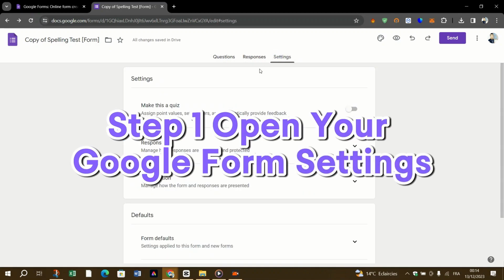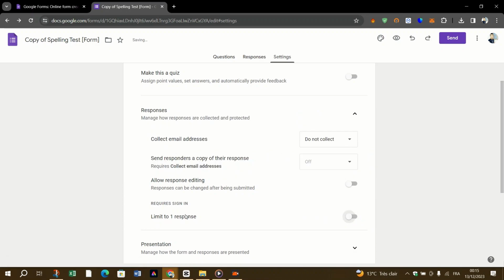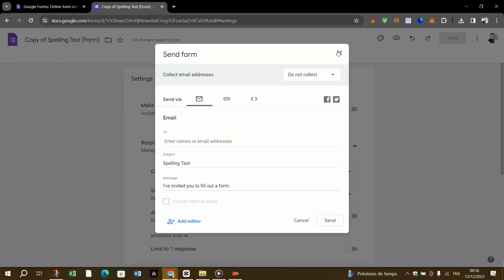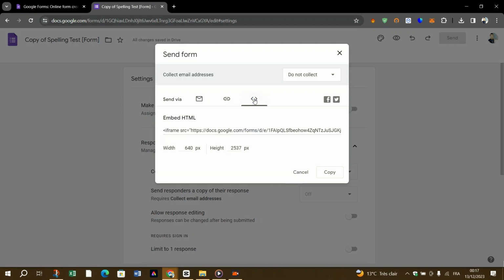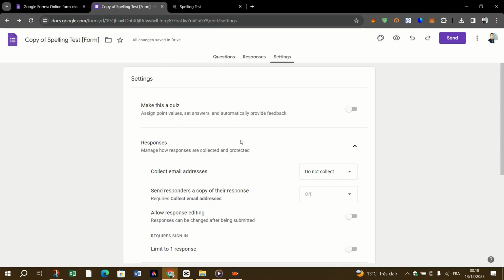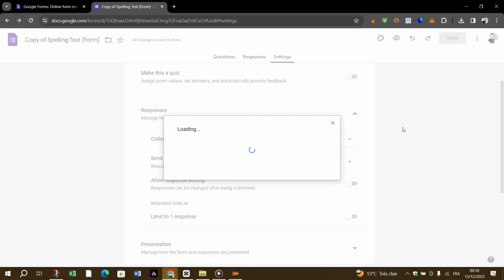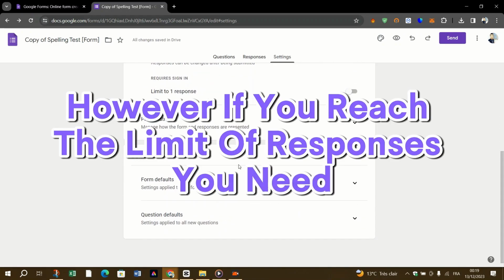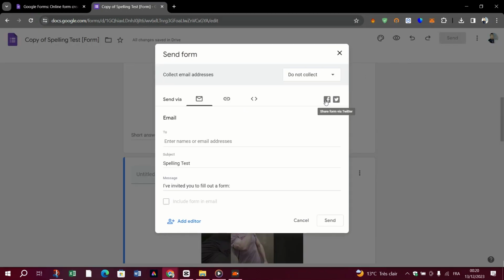How To Make Google Form Public But Not Editable - EASY Guide (2025)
In this video I will show you how you can make a google form public but not editable.